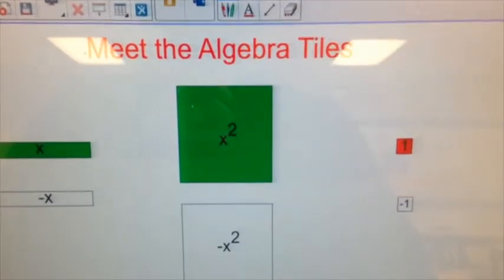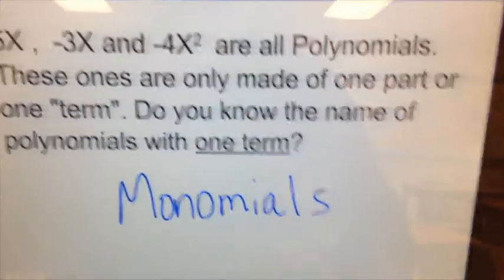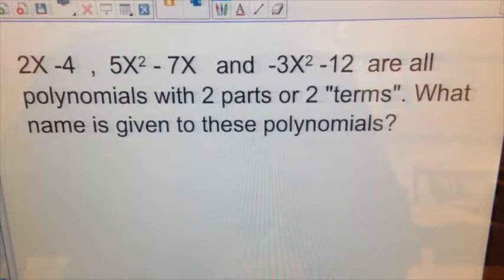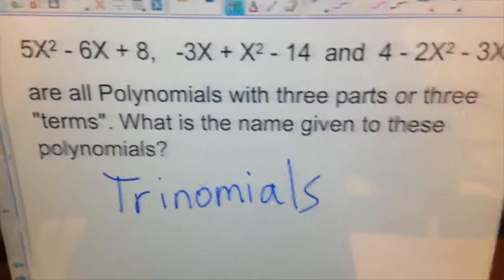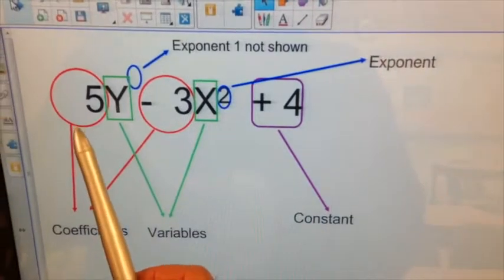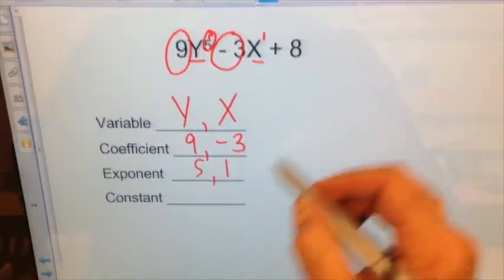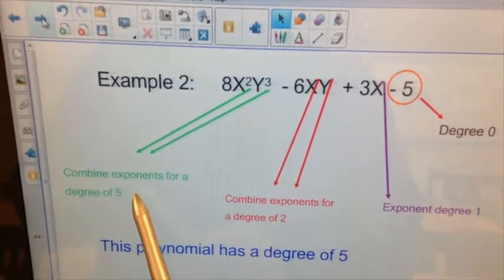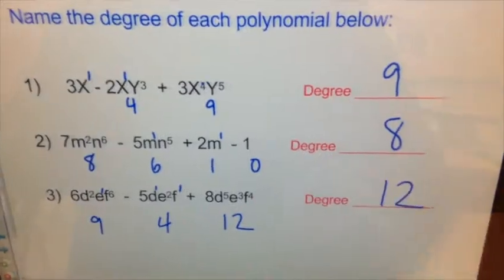Gr. 9 Math - Polynomials Introduction